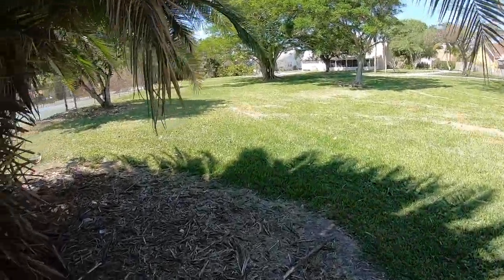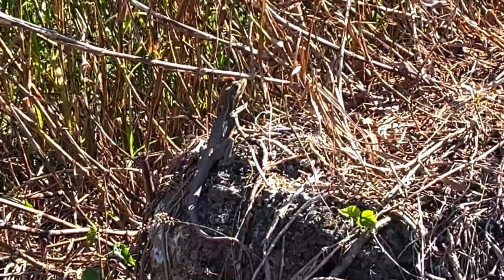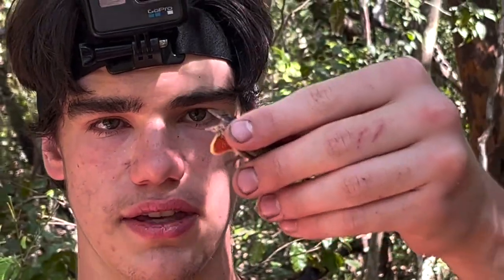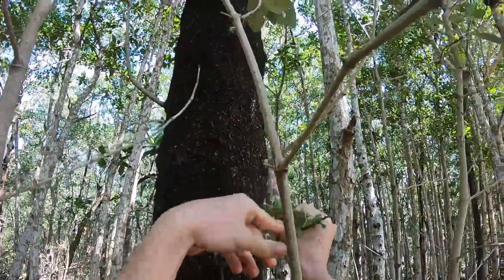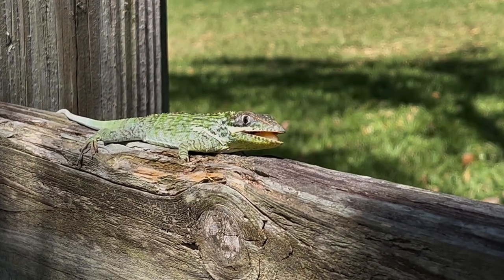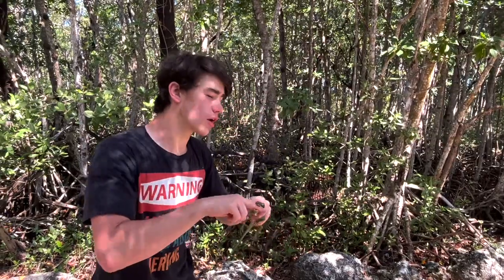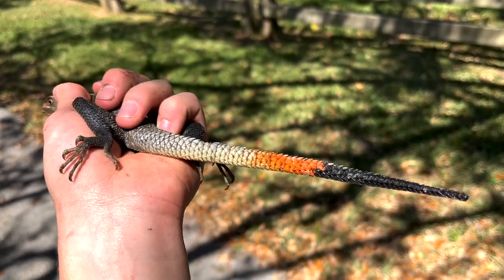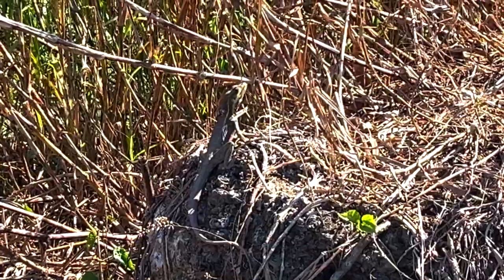Worst Lizard BITE of my LIFE!!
My first episode of Snakes on the Brain without featuring a snake! South Florida is one of the most invaded places on earth to find nonnative lizards. I saw roughly 7 different invasive lizard species in the span of only about 2 days! And that's just tip of the iceberg! I'm really itching to get back down there to find and catch the rest.

Keep in mind I am highly knowledgeable on this subject and I know how to work with these animals. Never try to physically interact with these animals unless you are a trained and/or experienced professional.
This video was made possible with Storyblocks stock footage and audio (not sponsored). Money well spent to help create quality content. Though I have my own theories surrounding herpetology, the bulk of my knowledge comes from many different sources such as the Brave Wilderness youtube channel, Snake Discovery, SciShow, Austin Stevens, The National Audubon Society Field Guide to North American Reptiles & Amphibians by John L. Behler and Wayne King, the Peterson Field Guide to Western Reptiles & Amphibians by Robert C. Stebbins and Samuel M. McGinnis, Inaturalist.org, herpmapper.org, and other fellow herpetologists.